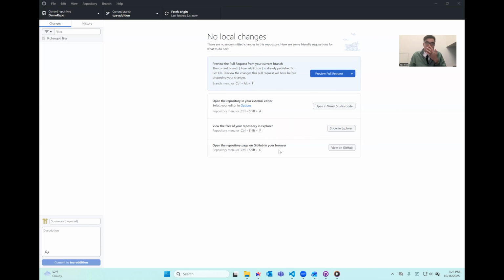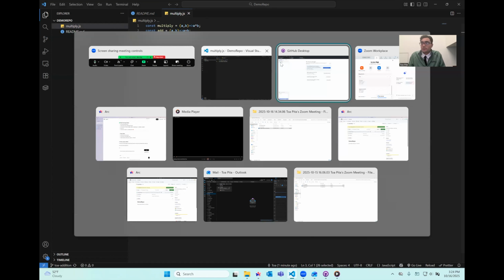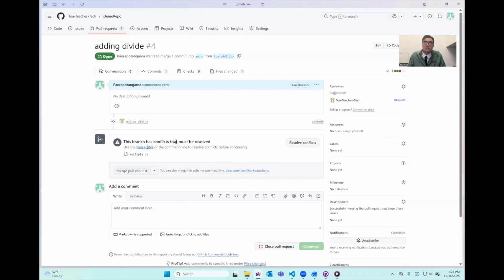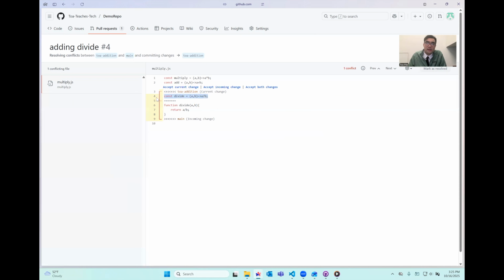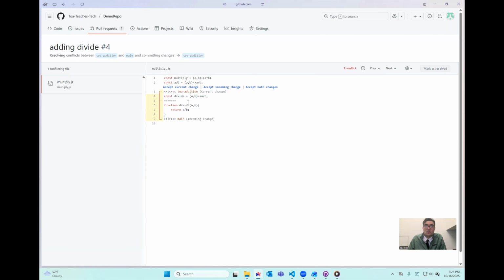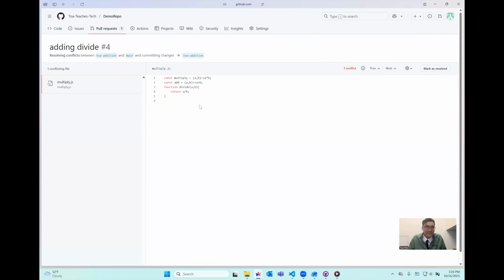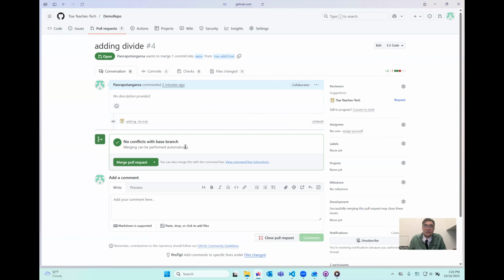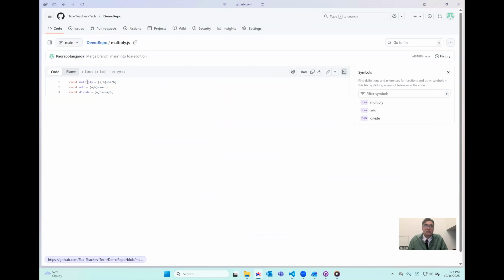Handling Merge Conflicts on GitHub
Talks about how to use the web editor to handle merge conflicts on GitHub. Makes use of GitHub Desktop to create the pull request